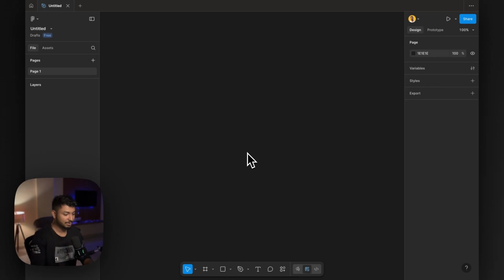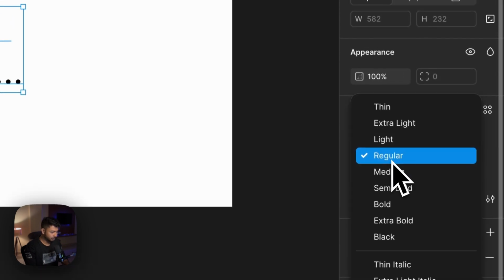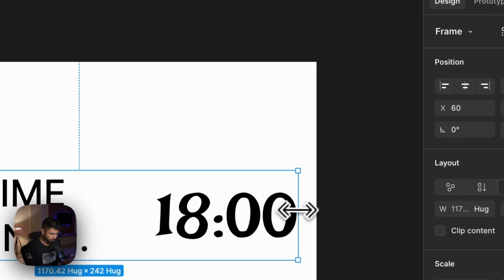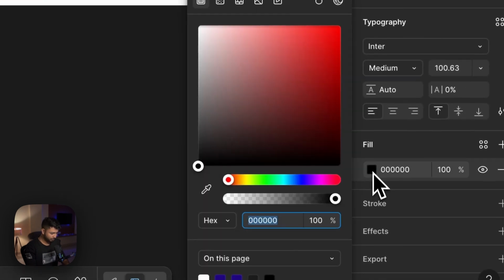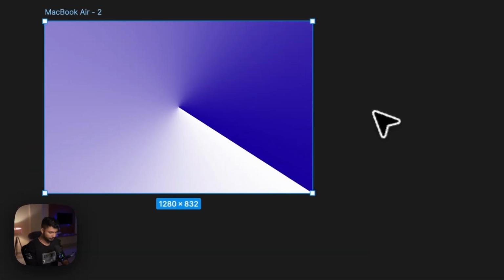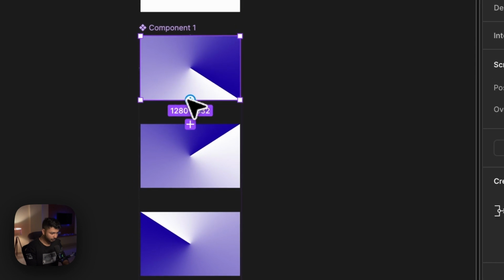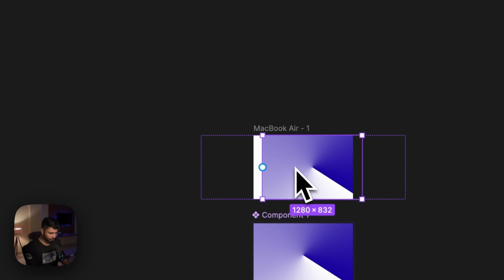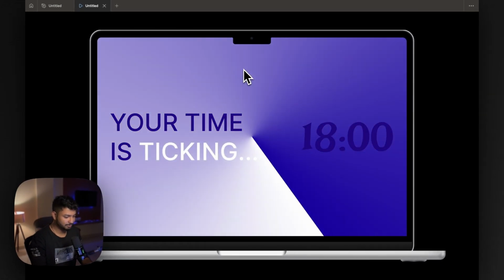Transform Your Landing Page with a Stunning Reverse Clock Animation!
Rewind time with a jaw-dropping Reverse Clock Animation in Figma! ⏰🔥 This step-by-step tutorial will show you how to craft a slick, time-reversing effect that’ll make your dashboards, apps, or portfolios pop with flair.

✨ Perfect for UI/UX designers, motion design fanatics, and creatives ready to steal the show with unique animations.

💡 Ideal for:
• UI/UX designers leveling up interactive prototypes
• Motion designers nailing Figma’s Smart Animate magic
• Creatives dropping show-stopping portfolio effects

📱 Join Our Design Community: Connect with other designers, share tips, and get feedback in our WhatsApp group

📌 Obsessed with this tutorial? Smash that ❤️, share your reverse clock in the comments, and tag a designer who needs this vibe!